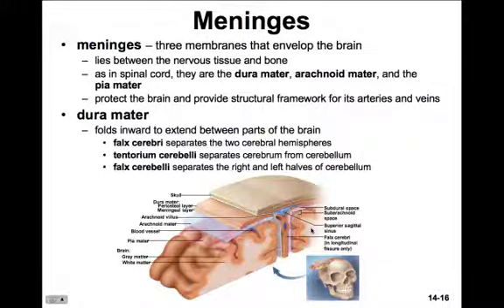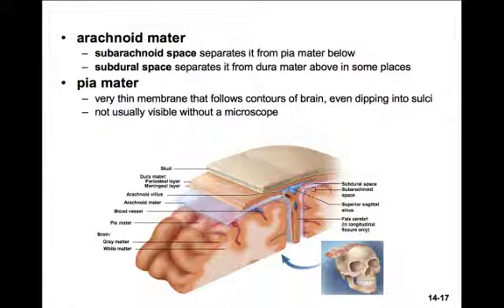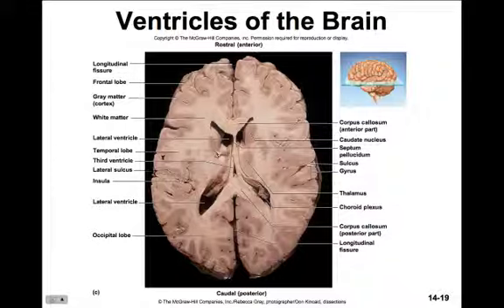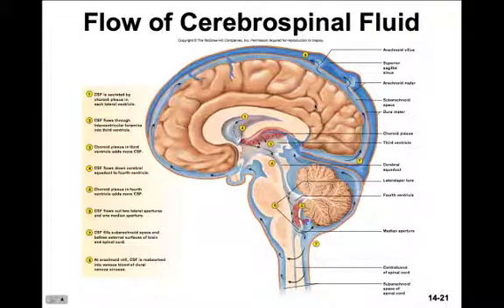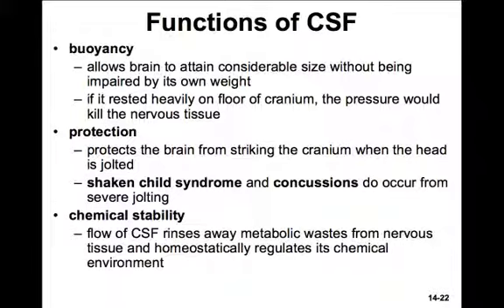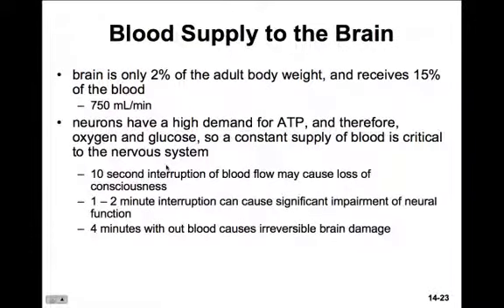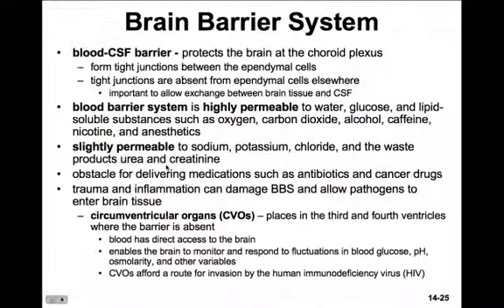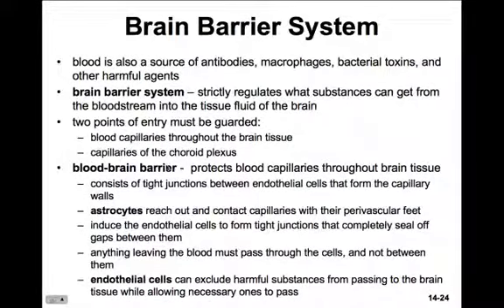CH14b Meninges Ventricles CSF